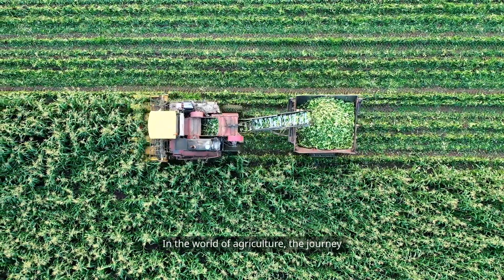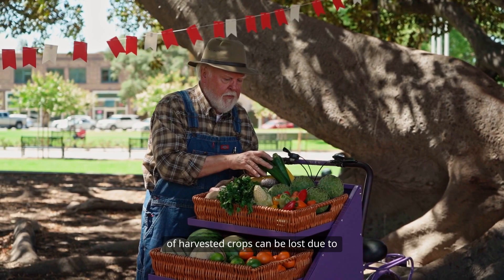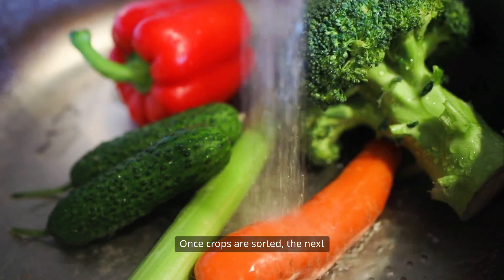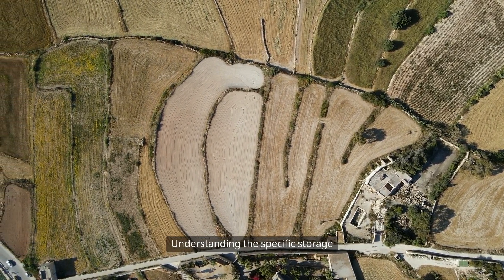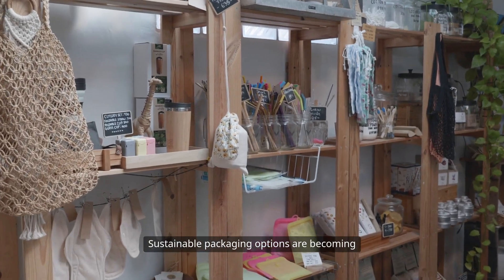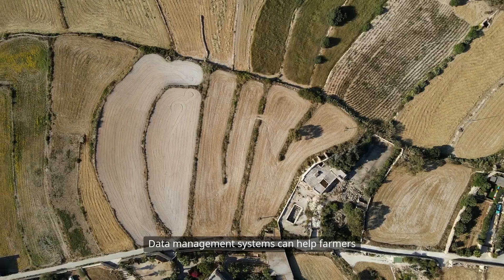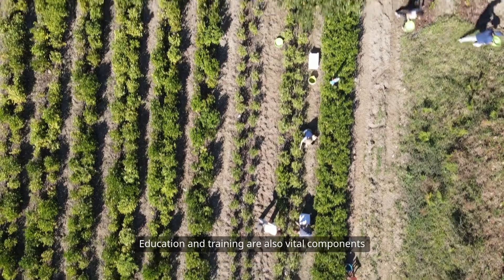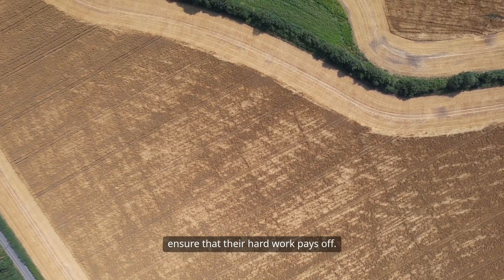Everything You Need To Know About Post Harvest Technologies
In this video, we dive deep into the world of postHarvestTechnologies and how they can help you maximize your harvest and reducelosses. Whether you're a small-scale farmer or running a larger agribusiness, understanding the right techniques and tools can make a huge difference in preserving the quality and quantity of your crops.

What you'll learn:

    1. The importance of proper harvesting techniques
    2. Best practices for post-harvest handling and storage
    3. Technologies that improve shelf-life and reduce waste
    4. Innovative tools and methods to maximize your harvest

With insights from industry experts and practical tips, this guide is perfect for anyone looking to improve their post-harvest process and ensure their crops make it to market in the best condition.